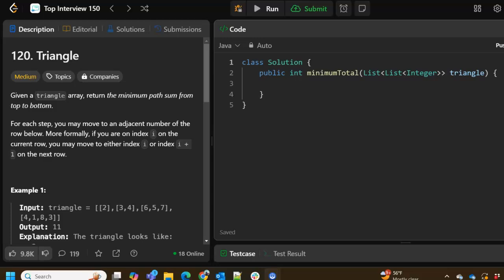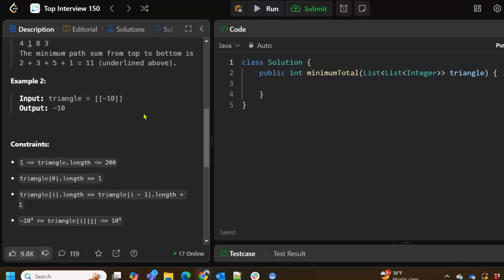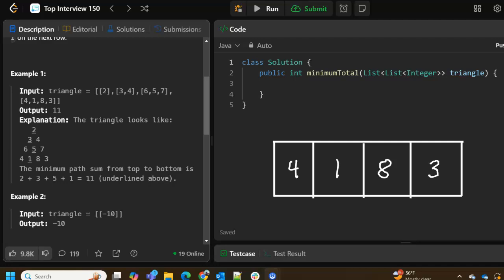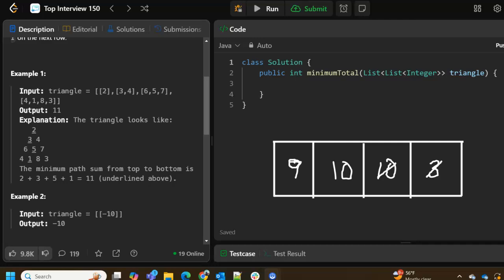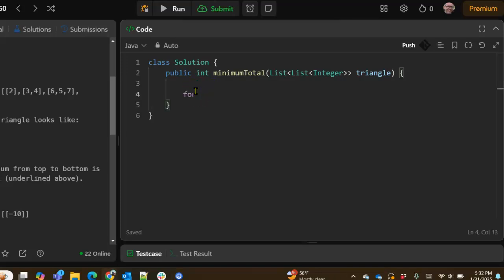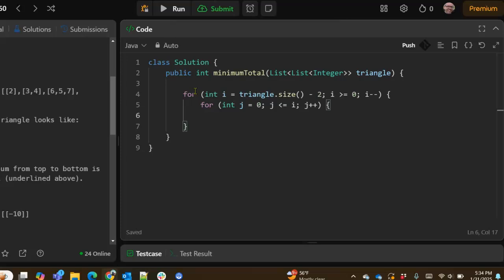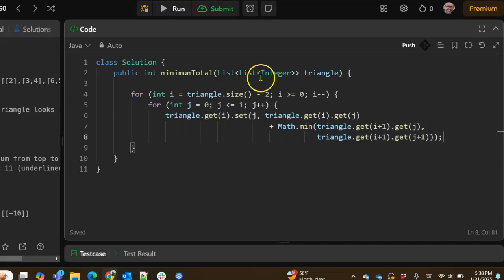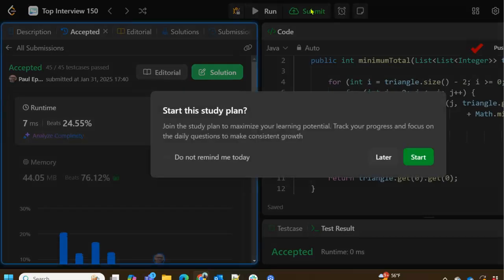Triangle - Leetcode 120- Multidimensional DP (Java)